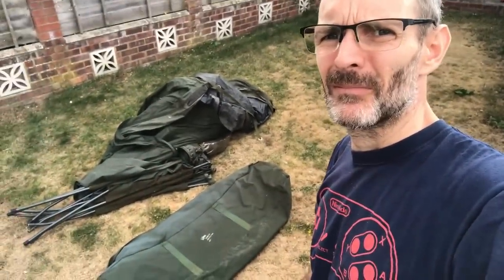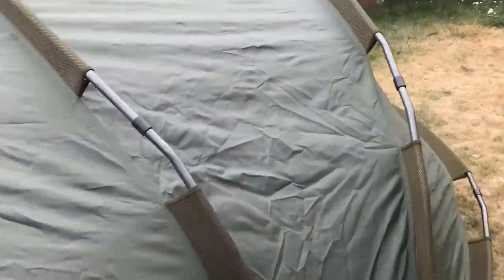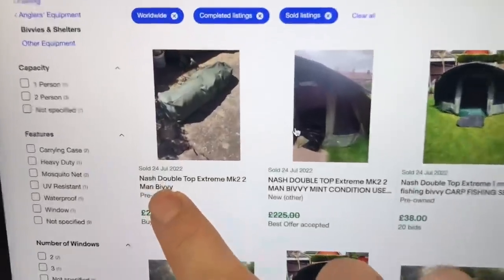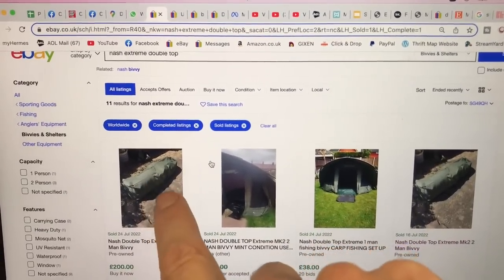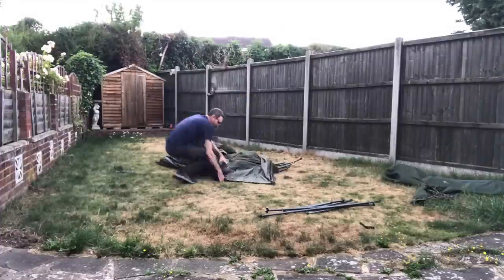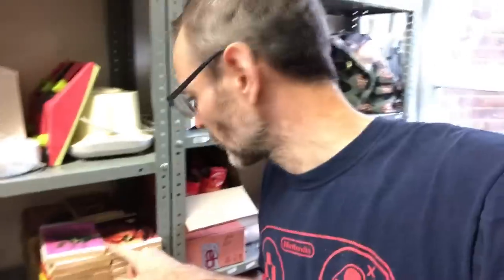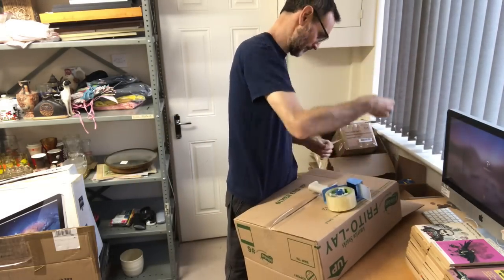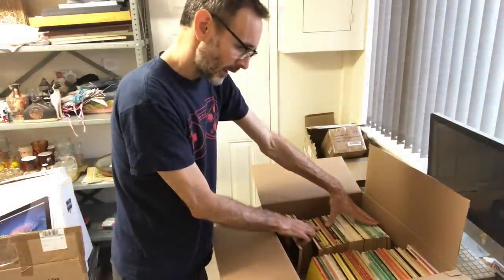Surprising value on EBAY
Our ebay shop
Our etsy shop

OR if you can't find what you're looking for, contact Andrea for a private sale at:

Large Letter Size Boxes
Brown paper void fill
Large letter size guide
Helix compact postage size guide
Trolley we use at boot sales
Zebra Thermal 6x4 Label Printer